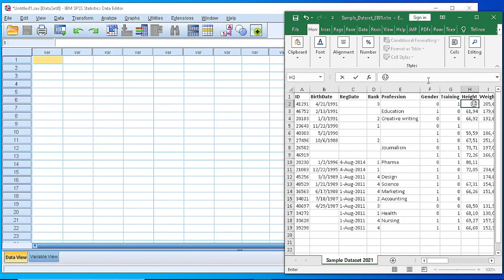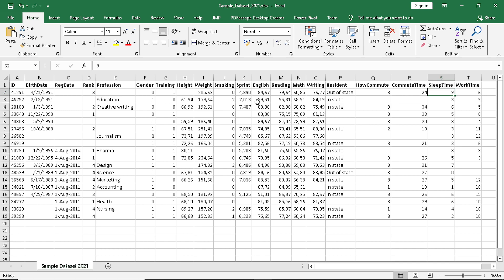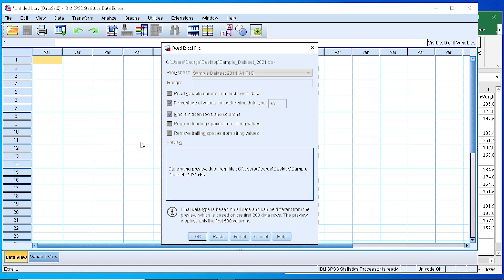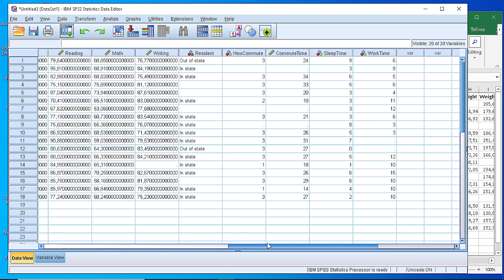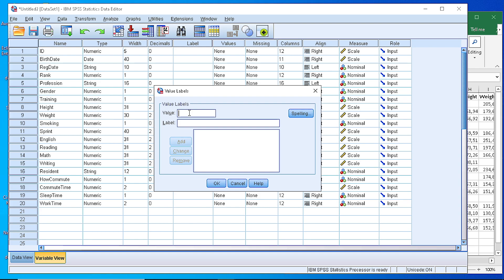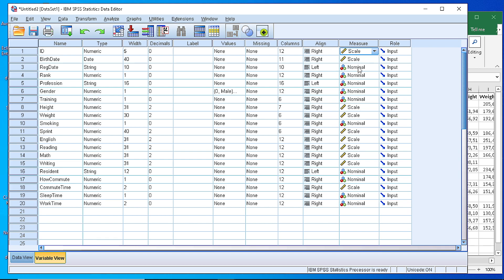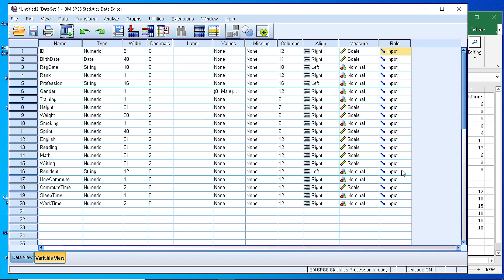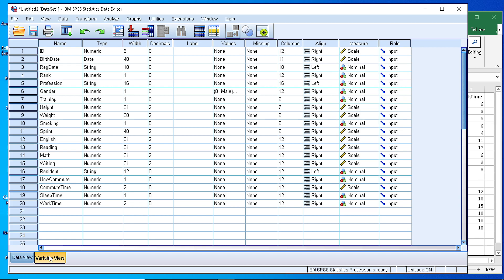SPSS Basics / How to import excel data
How to import an excel data file into SPSS /   [If you liked it, you may check the following course